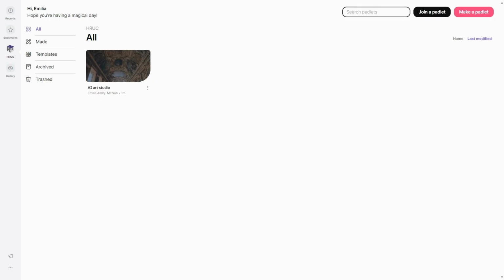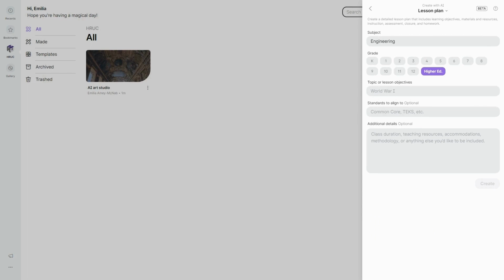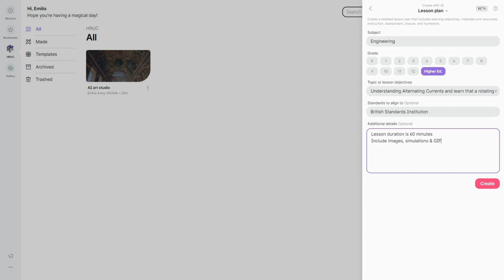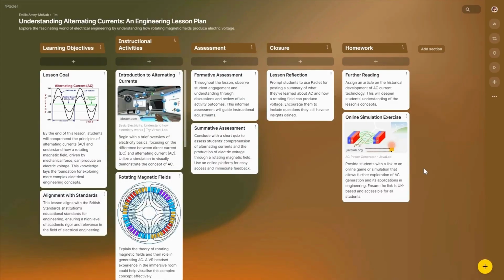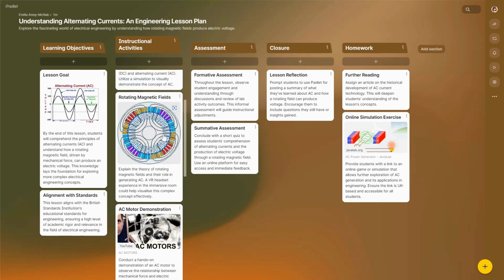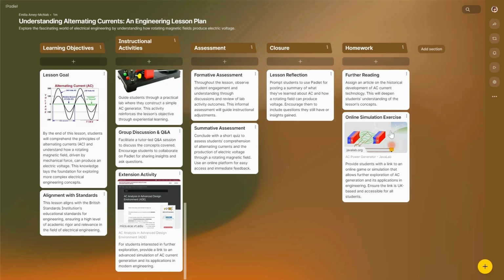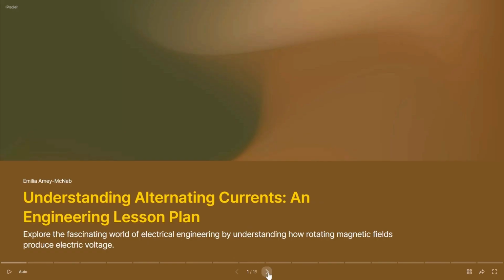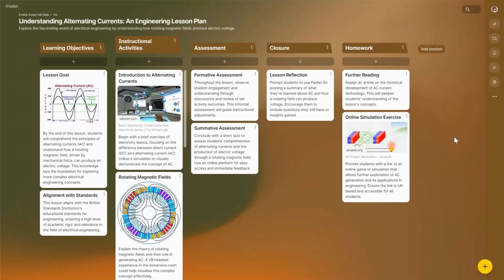Create a Lesson Plan using Ai in Padlet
This is an instructional video on how to use the Ai features in Padlet to create a Lesson Plan that you can use in your lessons.